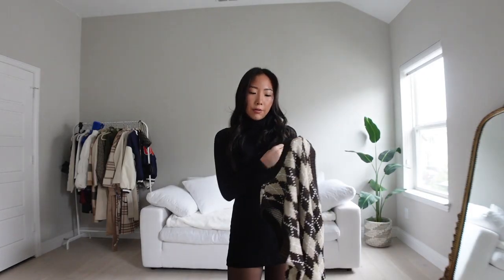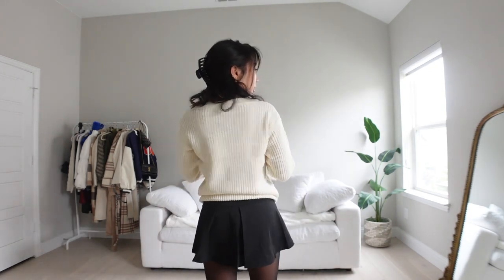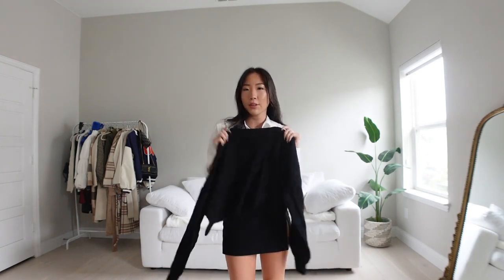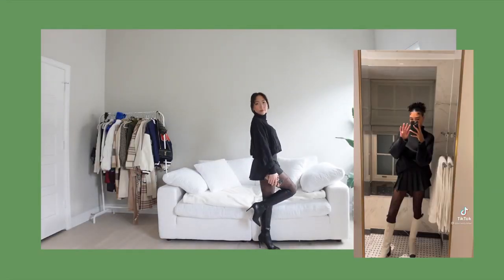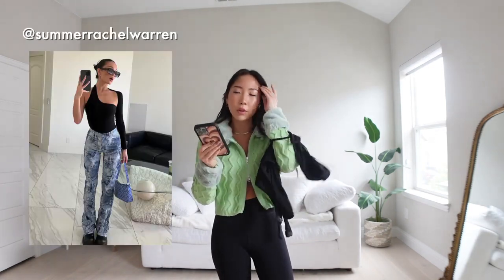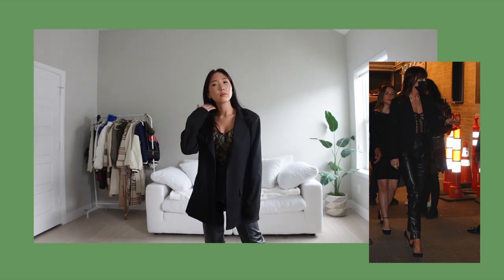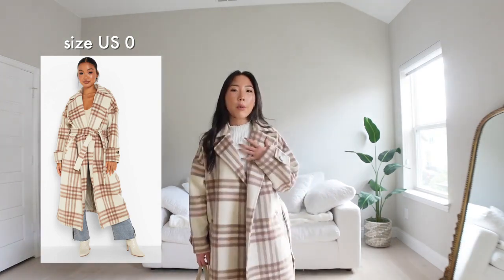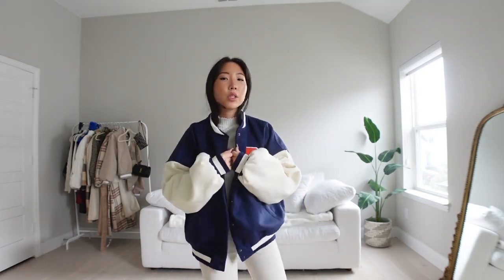The secret of how girls should match clothes